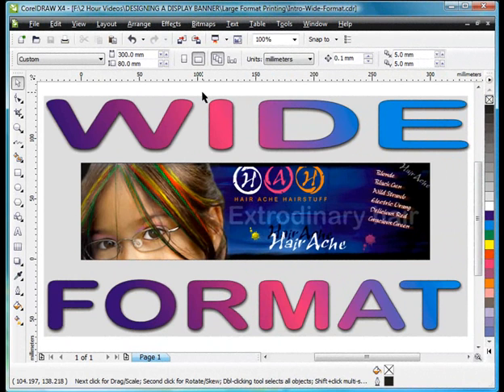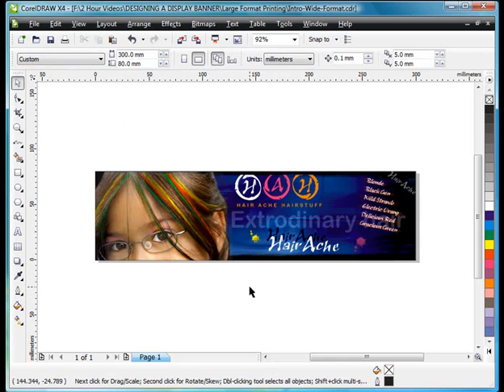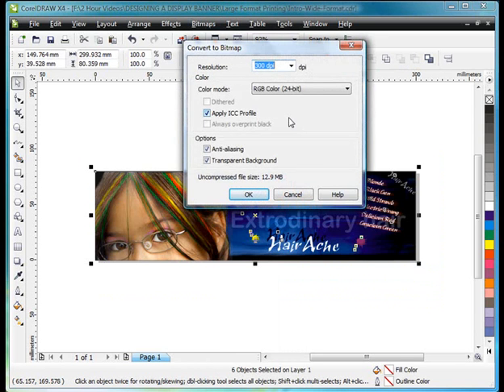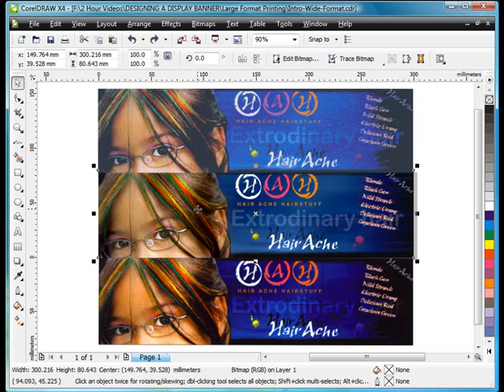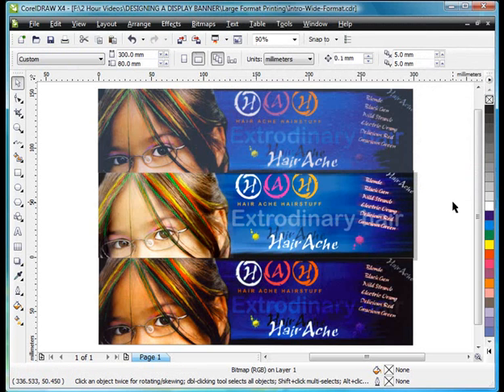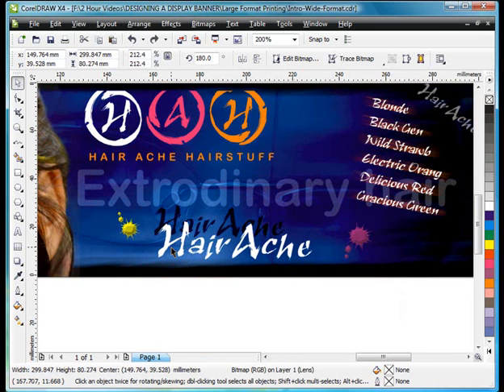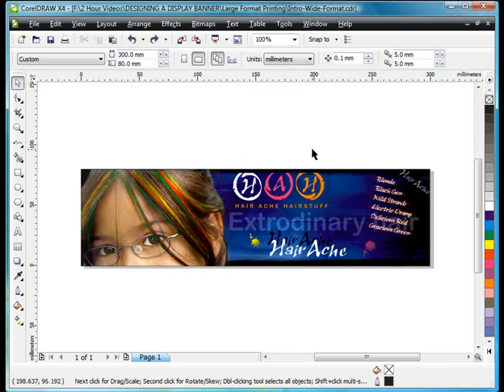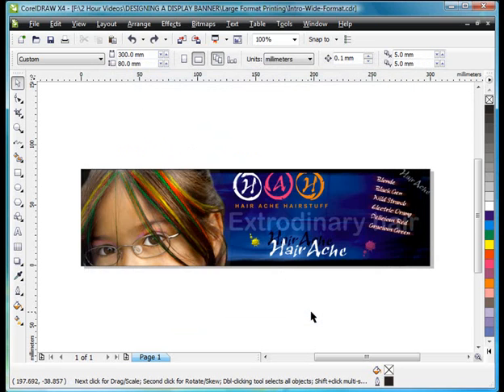Large format printing